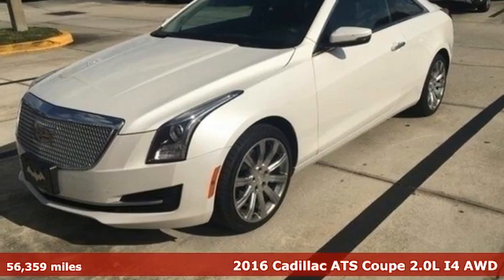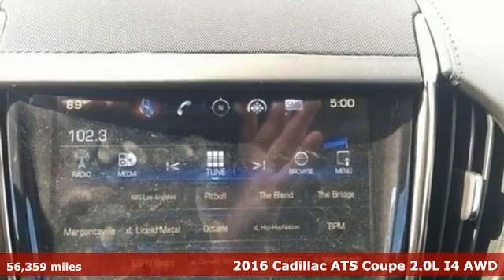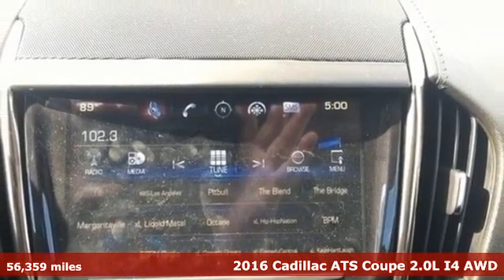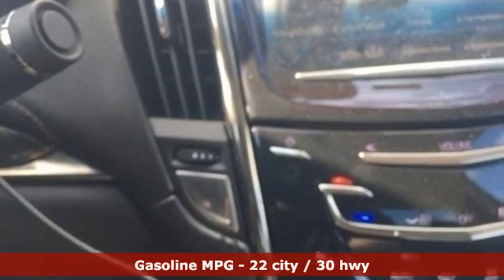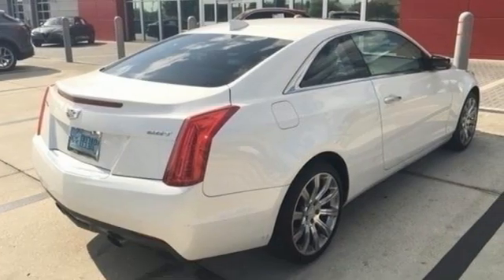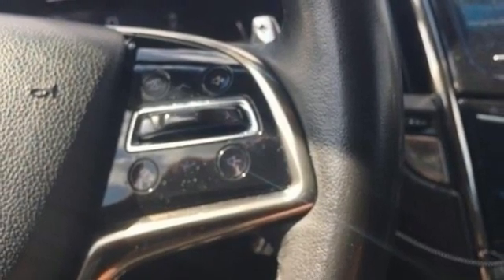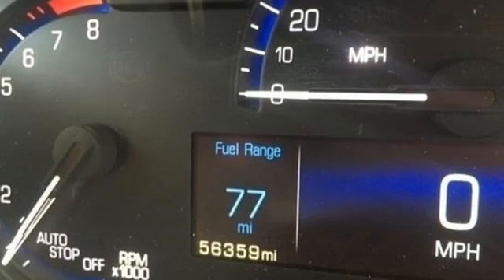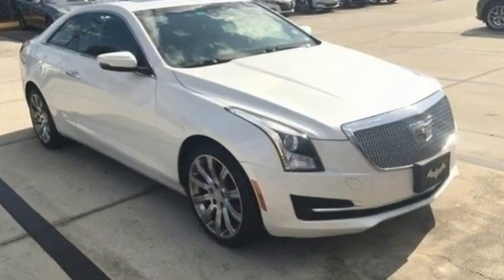Used 2016 Cadillac ATS Coupe Brandon FL Lakeland, FL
Year: 2016
Make: Cadillac
Model: ATS Coupe
Trim: Standard AWD
Engine: 4 Cylinder Engine
Transmission: 8-Speed Automatic
Color: Crystal White Tricoat
Interior: Jet Black
Mileage: 56359
Stock #: KA4147B
VIN: 1G6AG1RX3G0152809

Address:
11020 Causeway Boulevard